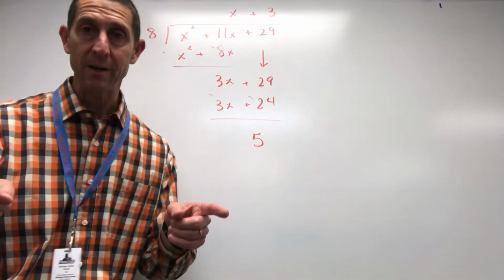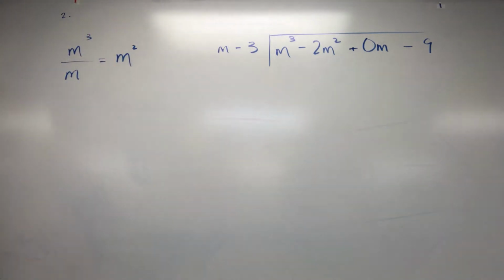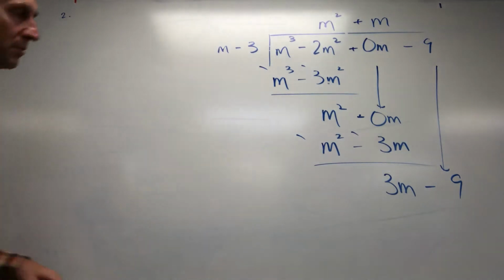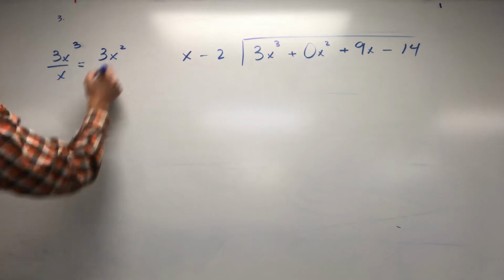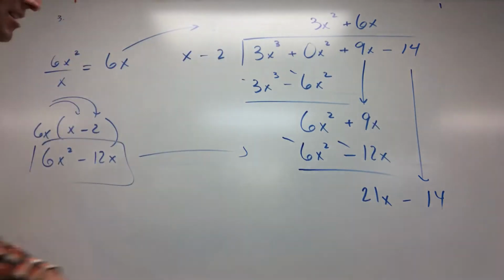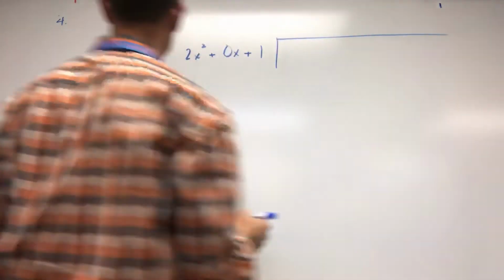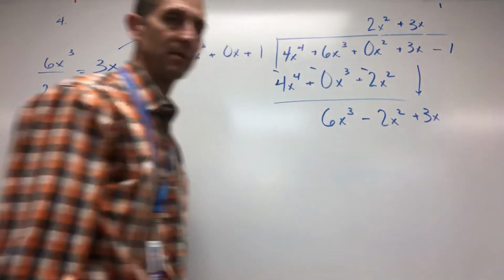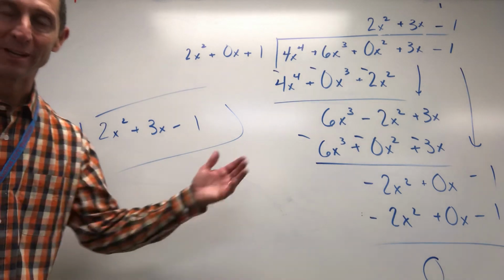Long Division Second Level